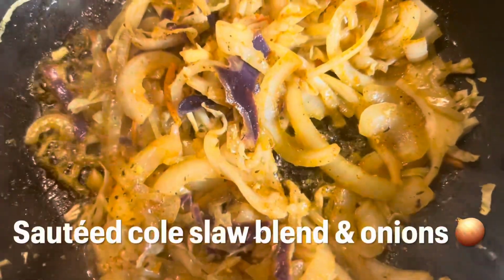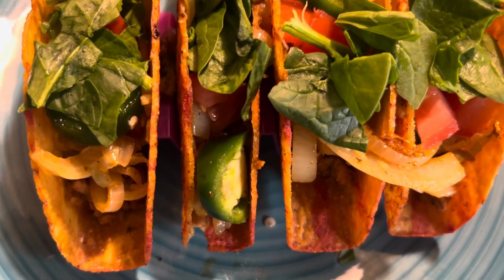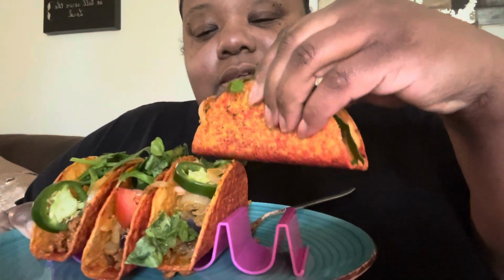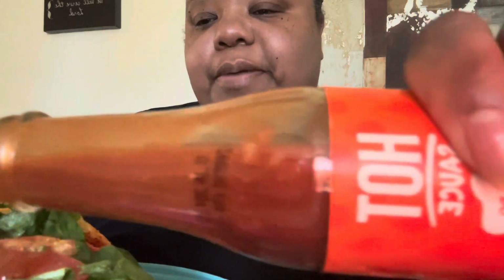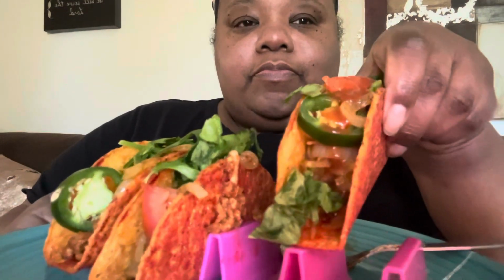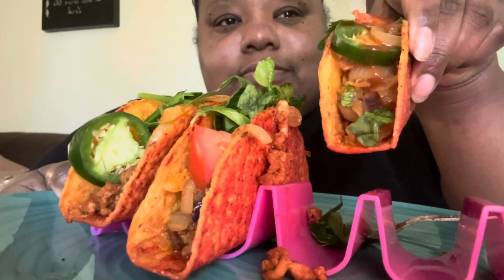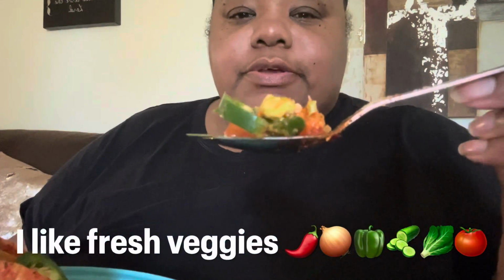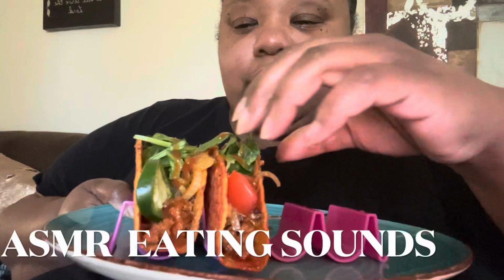HOMEMADE TACOS MUKBANG SPICY Jalapeño Cheddar